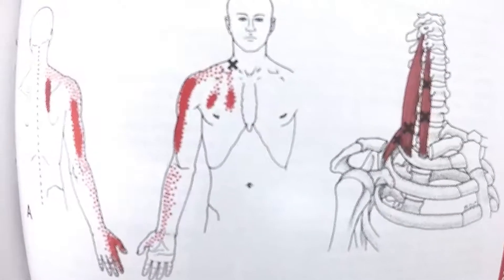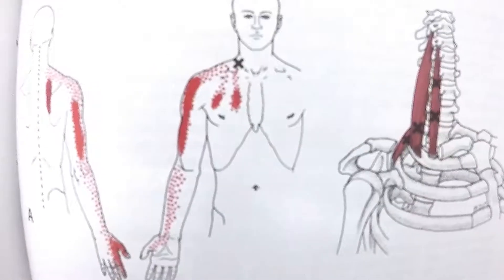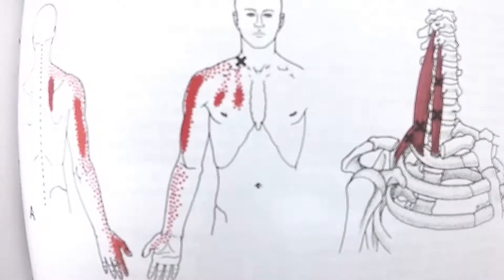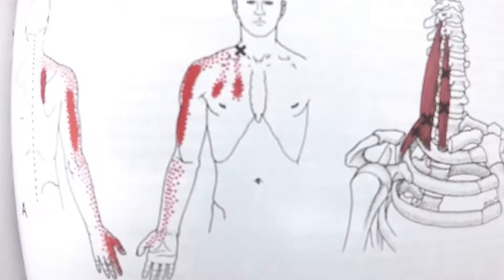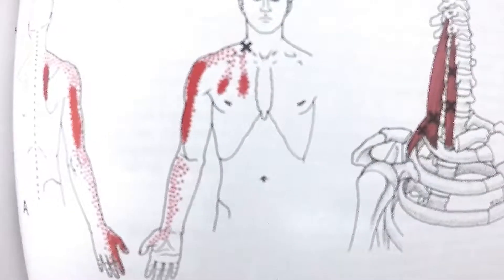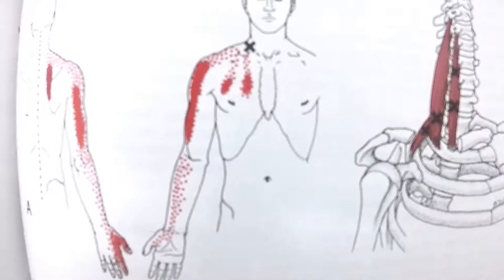Pinched nerve in the neck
Do you have tight scalene muscles or a pinched nerve? In this video I teach you how I examine for both to tell the difference.
Other tools that I love
Bob and Brad C2 Massage Gun
Bob and Brad Q2 Massage Gun
Bob and Brad T2 Massage Gun